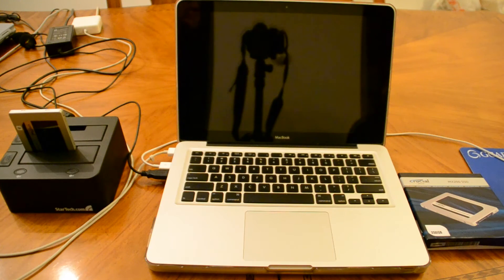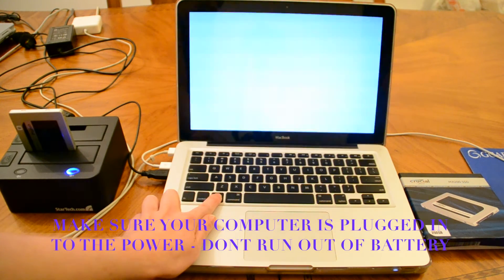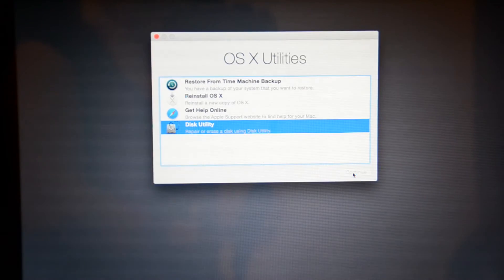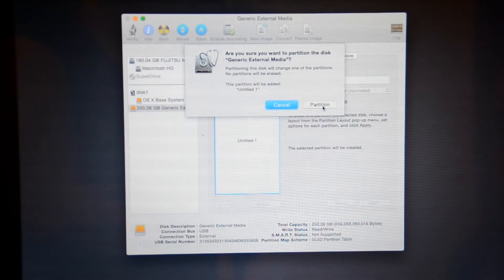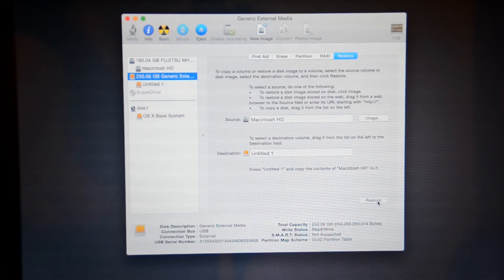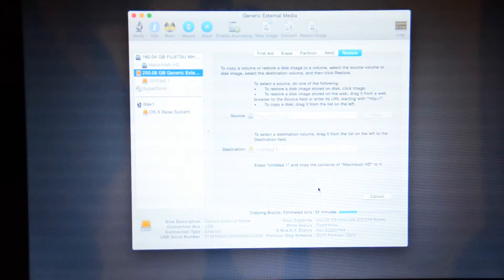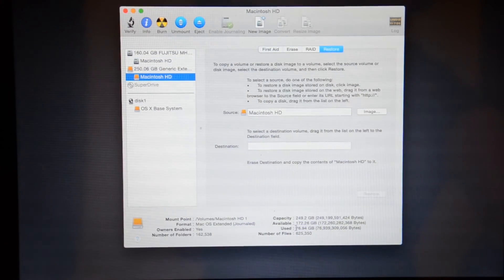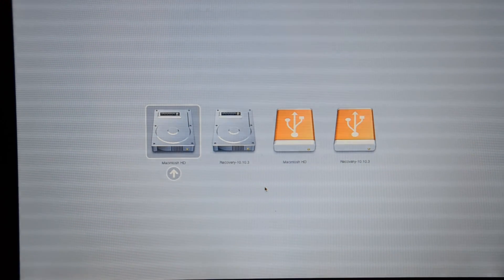Copy Your Hard Drive to an SSD with StarTech Docking Station on an Apple Computer / Macbook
StarTech Docking Station
SSD Hard Drive for Apple (make sure this works with your computer)

FAQ:
What editing software do you use?
IMovie

What camera did you use for this video?

MeFOTO A0350Q0K Tripod